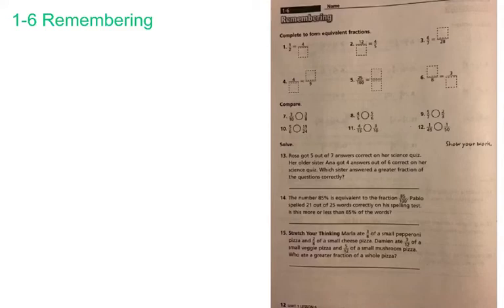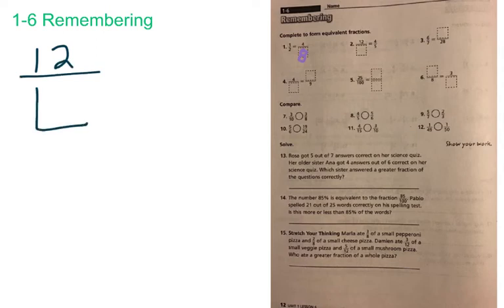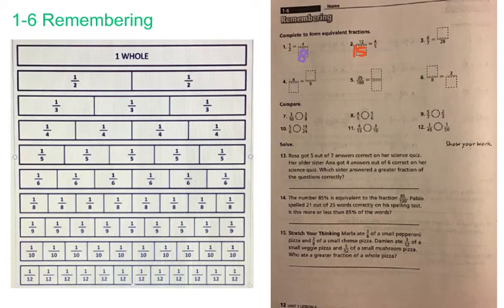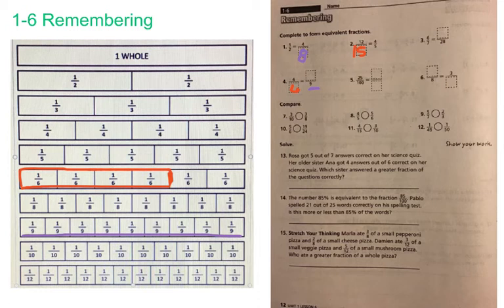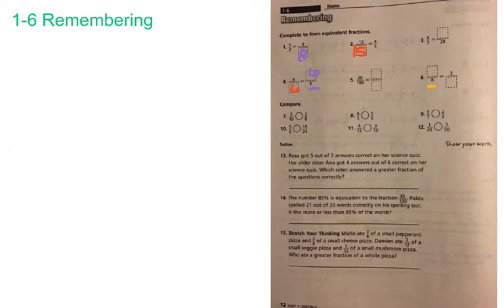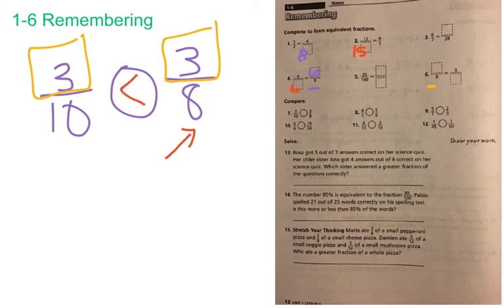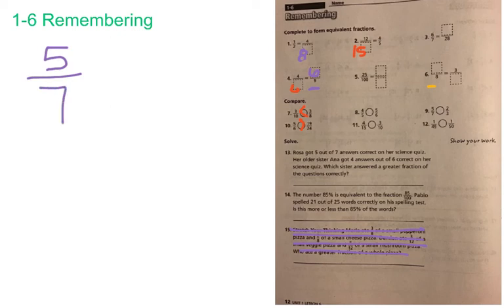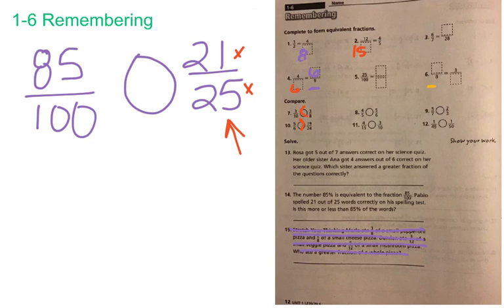Unit 1: Lesson 6 - Remembering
Equivalent Fractions & Comparing Fractions